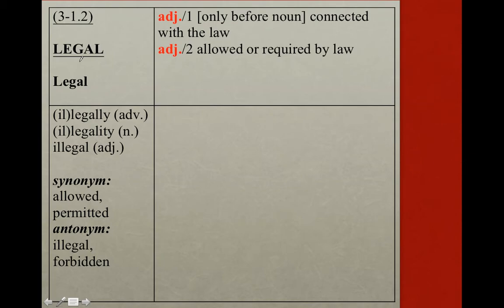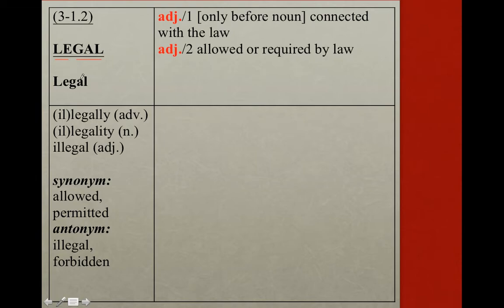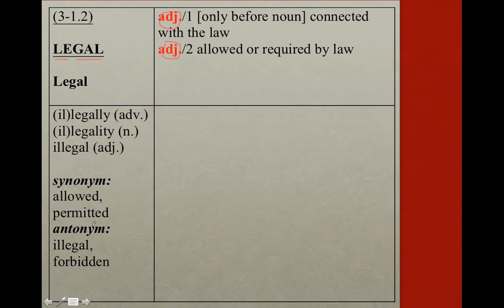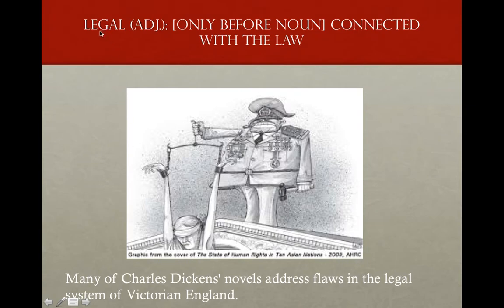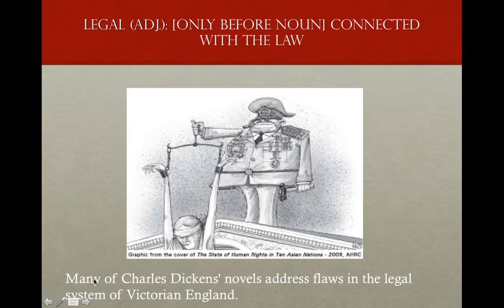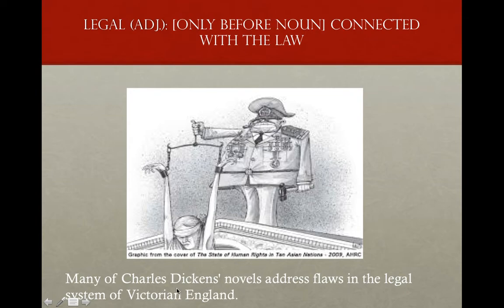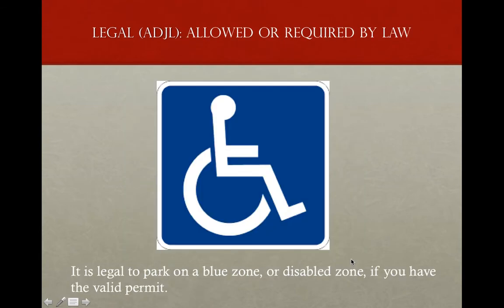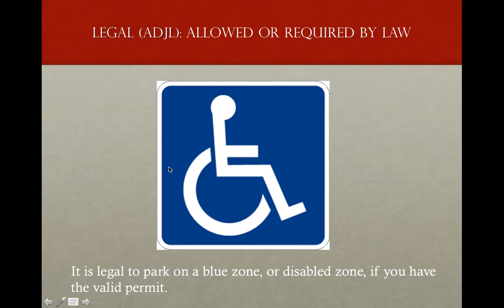3-1.2 AWOD 'legal"